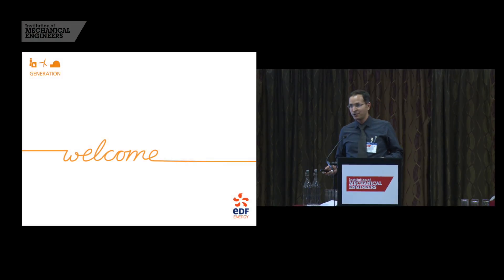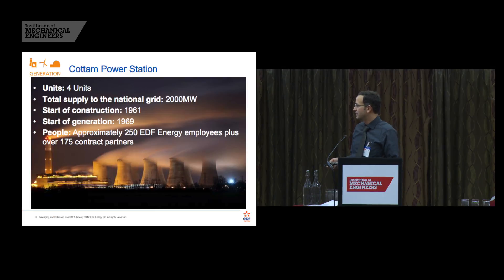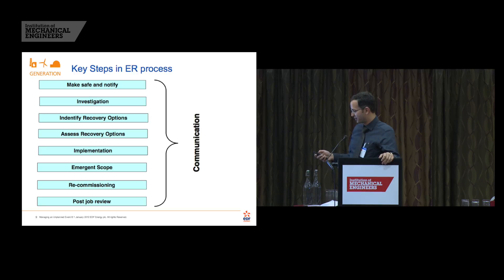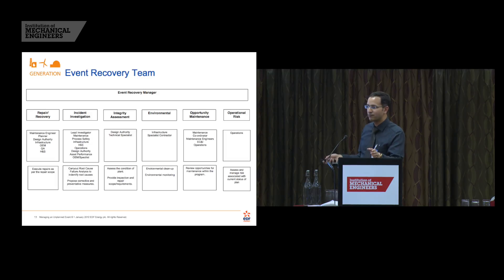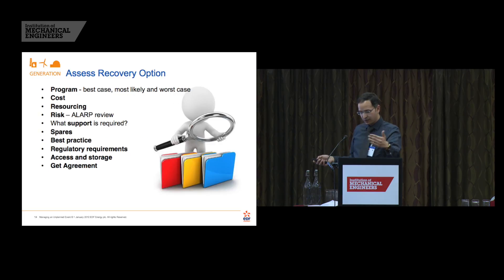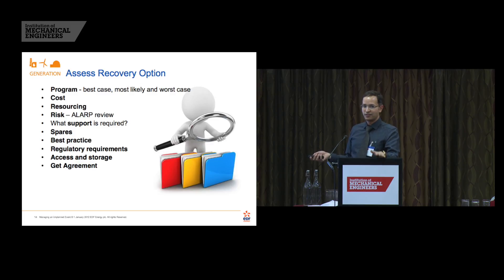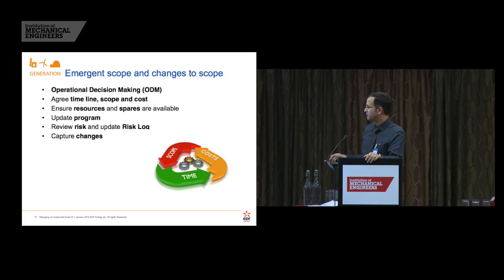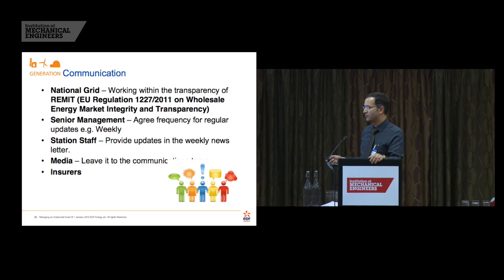How to manage an unplanned power plant shutdown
August Pandey, Turbine and Ancillaries Plant Manager at EDF explains how to manage an unplanned shutdown at a power plant. He discusses how to get a station back online safely and quickly after an incident or breakdown.